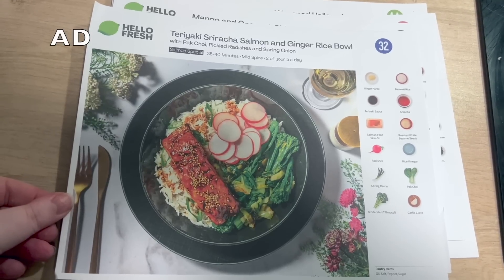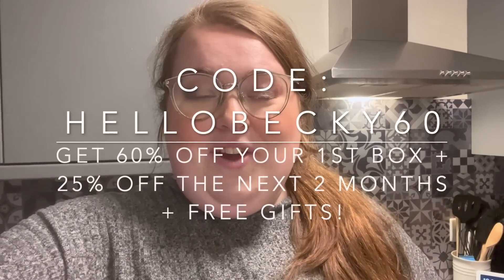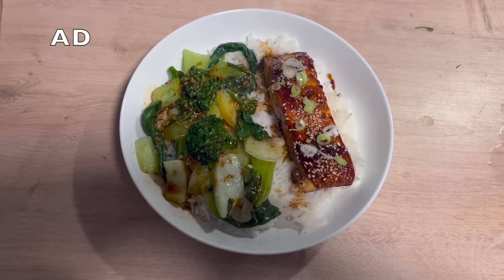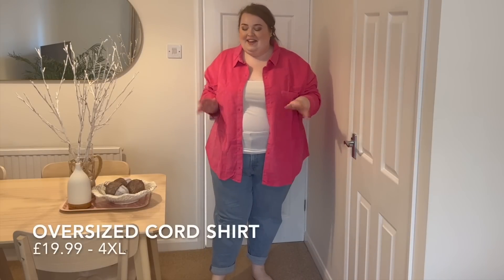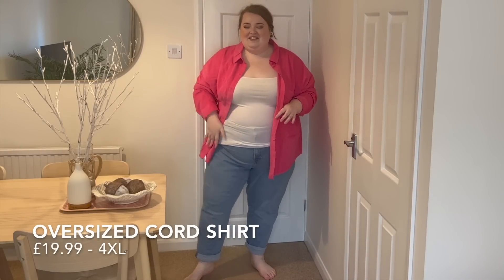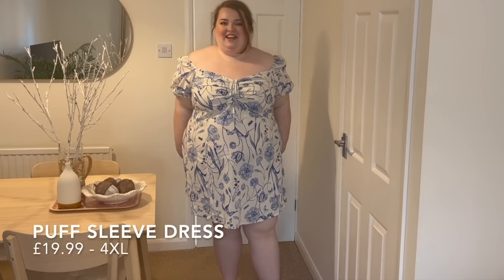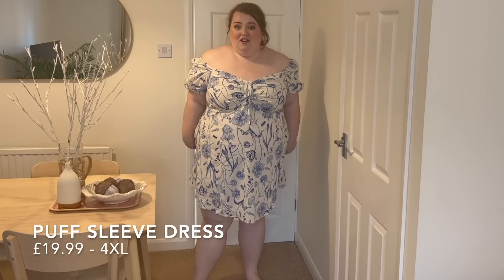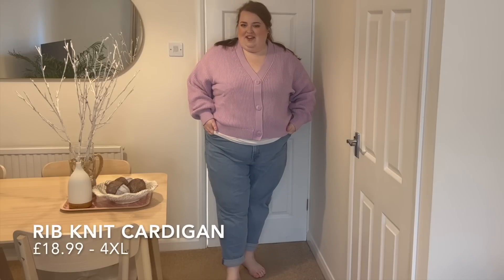H&M+ TRY ON HAUL | new in for spring plus size fashion | 2023 UK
**H&M+ Motif-front jumper

**Rib-knit cardigan

**H&M+ Mesh dress

**H&M+ Puff-sleeved dress

**H&M+ Oversized corduroy shirt

**Flared leggings

FOLLOW ME ON:
Depop: @beccareyn
LiketoKnowit: @beccareyn